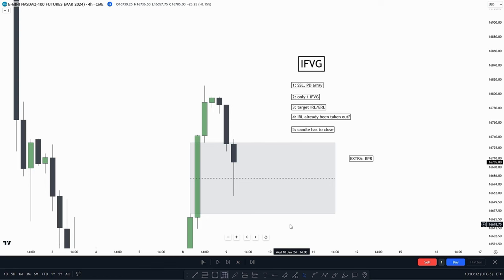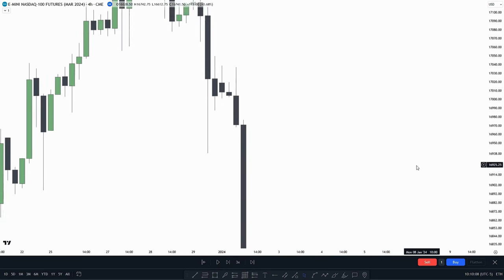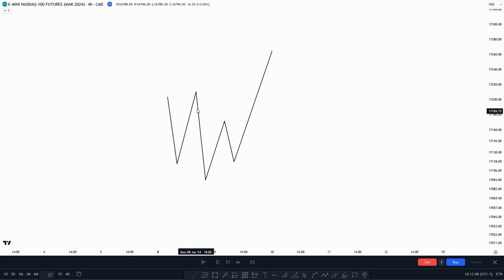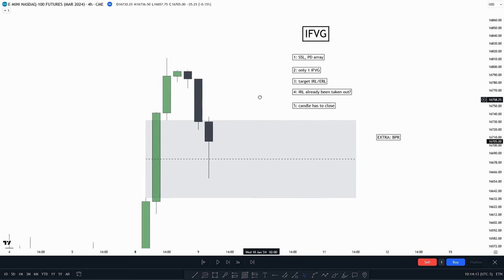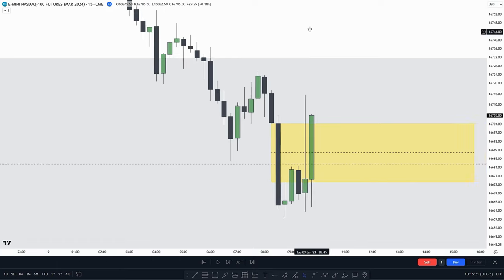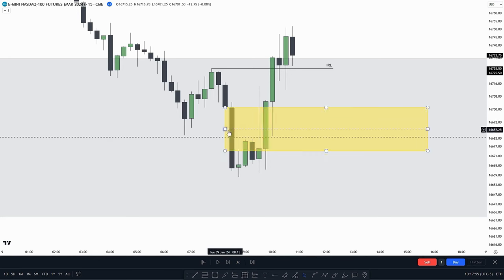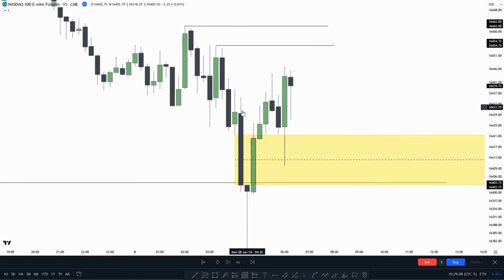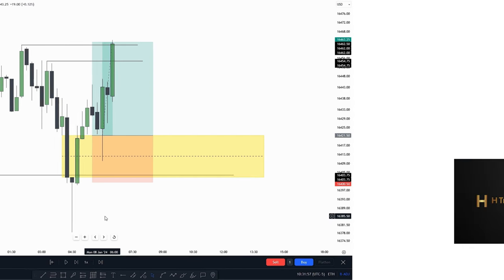BEST WAY TO TRADE THE IFVG MODEL - ICT Concepts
in this video i talk about what the IFVG model is, and the rules you need to follow

ICT Concepts